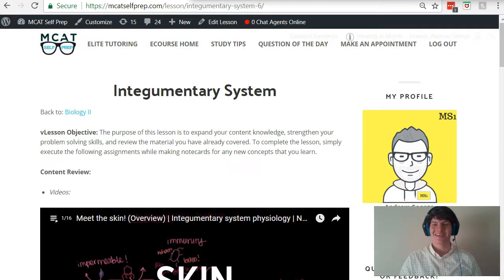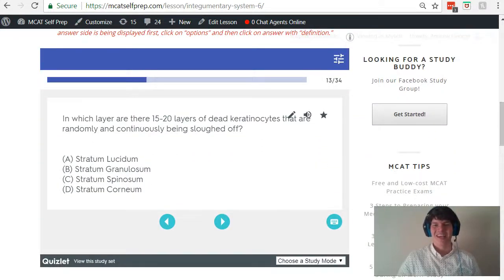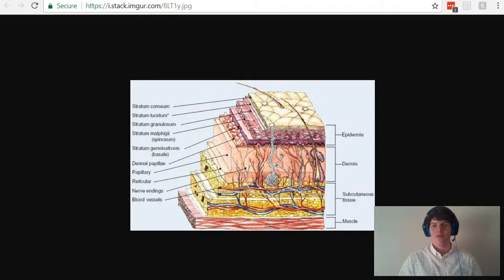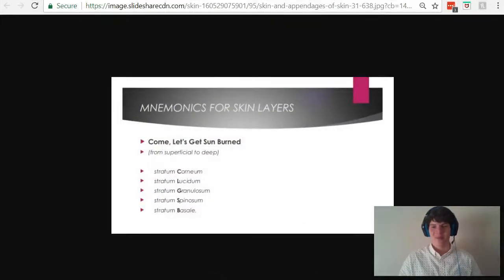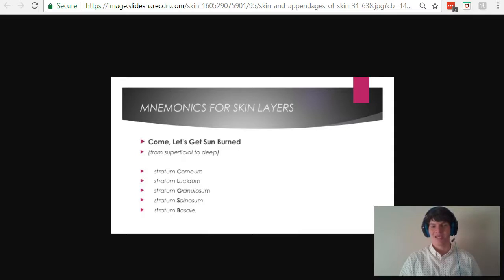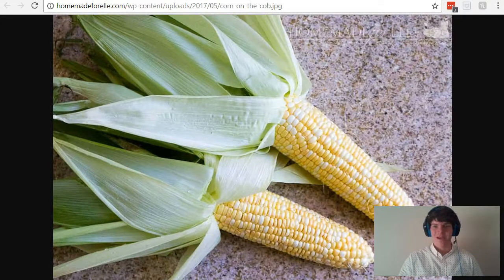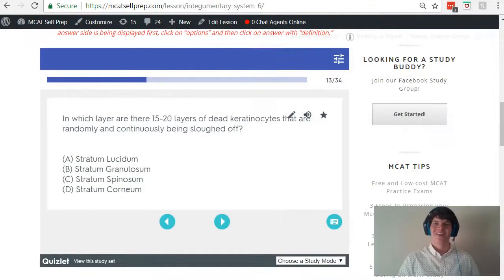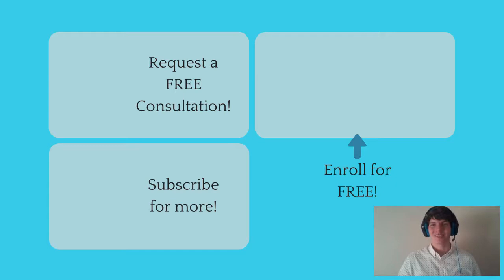MCAT Question of the Day: Layers of the Epidermis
In this MCAT Question of the Day, we will be talking about layers of the epidermis. For more MCAT tips and Questions of the Day: